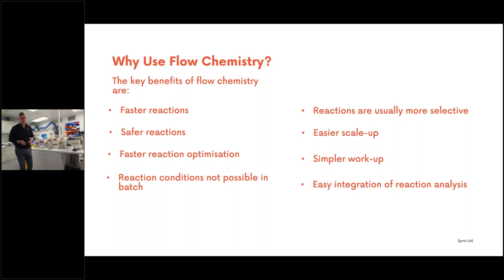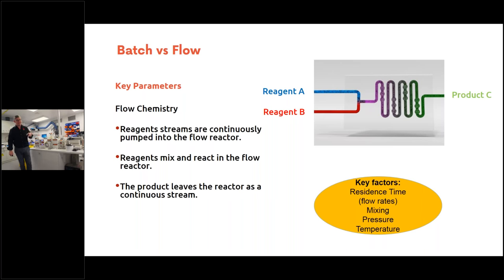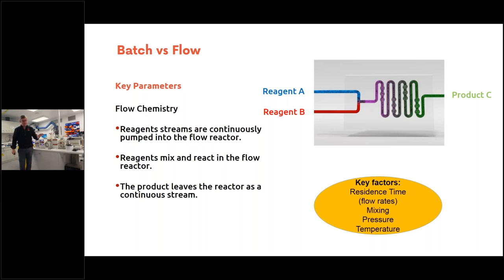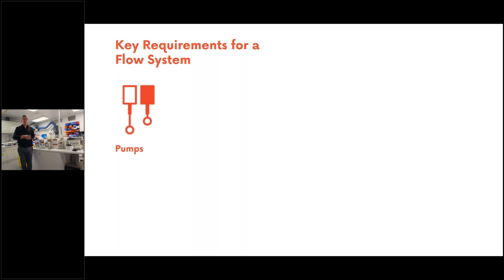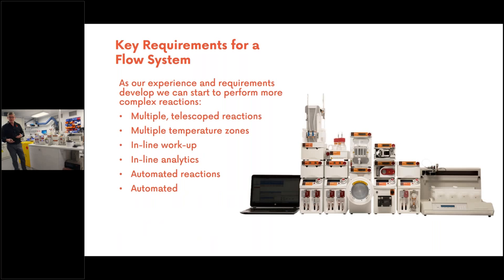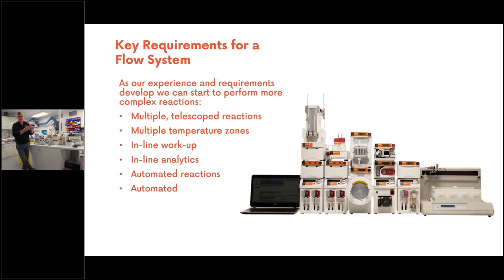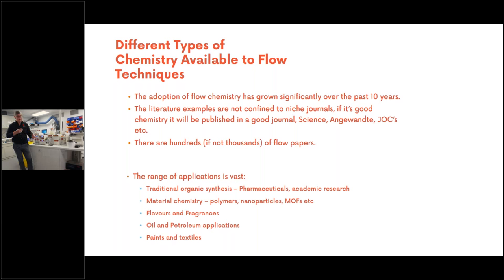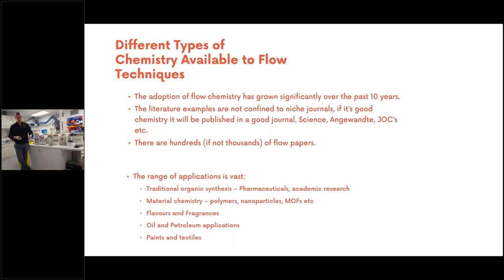An Introduction to Flow Chemistry and its First Principles - An Educational Webinar By Syrris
"An Introduction to Flow Chemistry and its First Principles" is the first in a series of educational flow chemistry webinars by Syrris and is aimed at helping students and experienced chemists alike develop an understanding of what flow chemistry is, how it works, and its first principles.

The webinar was broadcast live to a large audience and was presented by Andrew Mansfield, Flow Chemistry Leader at Syrris, with a live Q&A session at the end. You can view all the questions received, and their answers

After watching this, we recommend watching the follow-up webinar, "9 Reasons You Should Perform Your Chemistry in Continuous Flow"